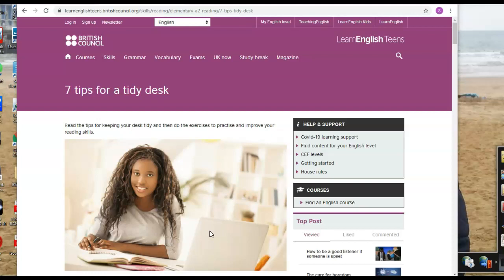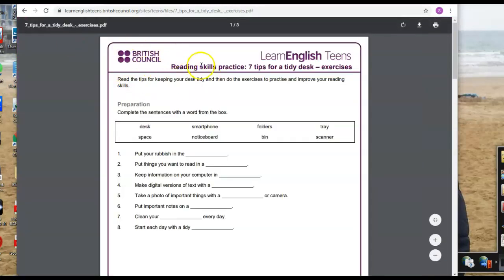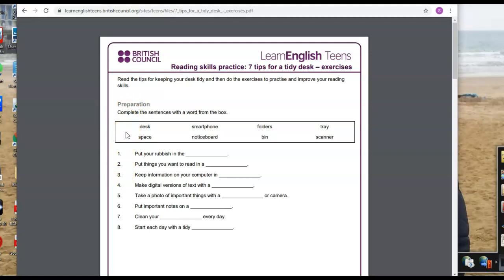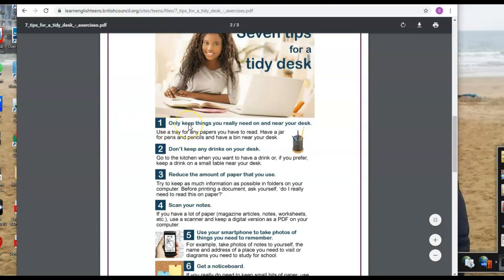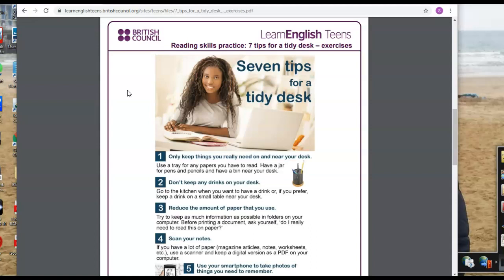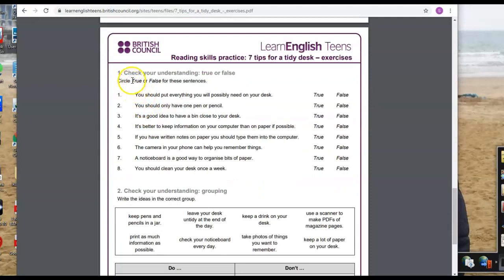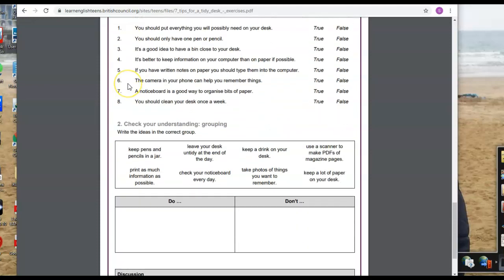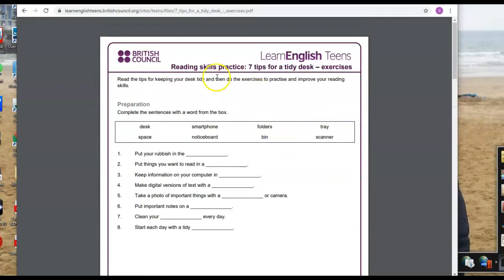7 tips for a tidy desk reading activity